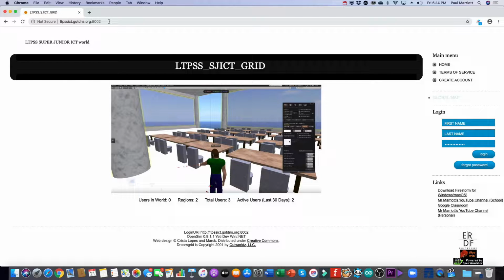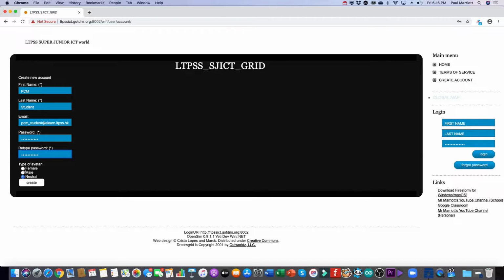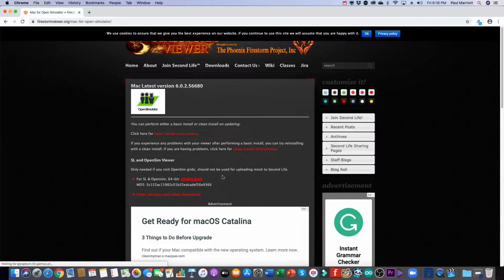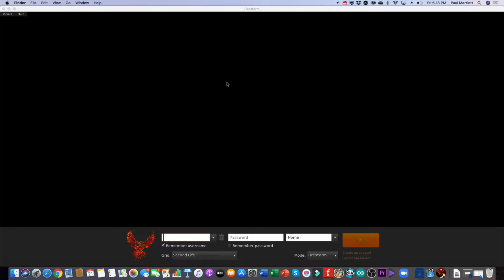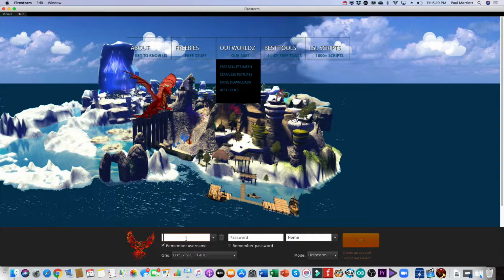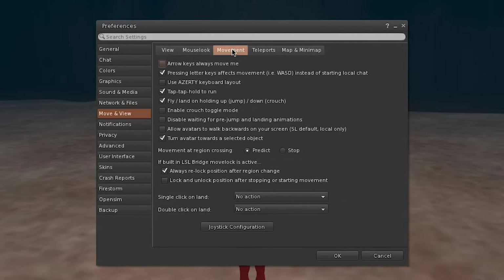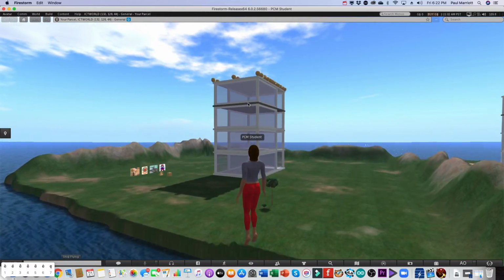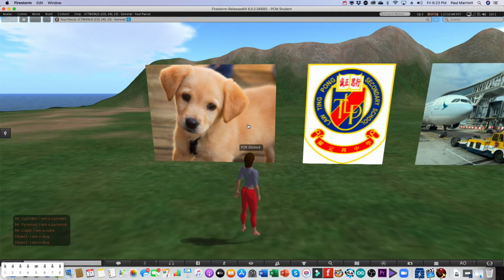Tutorial - Getting into SJICT DREAMGRID (w/Firestorm for OpenSim)